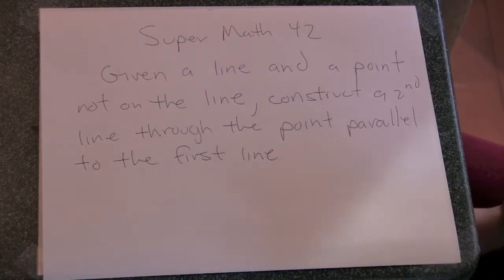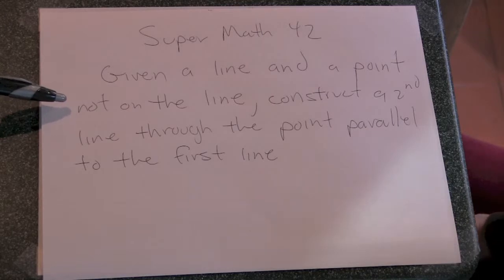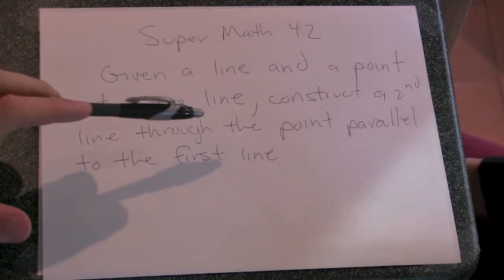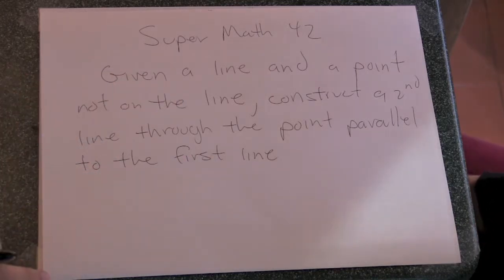SuperMath42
Introduction to parallel line constructions